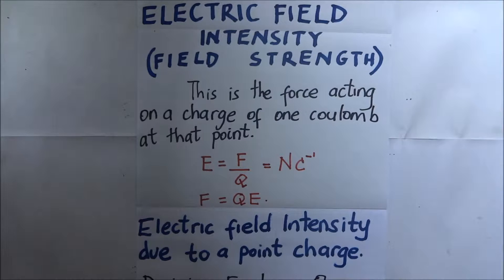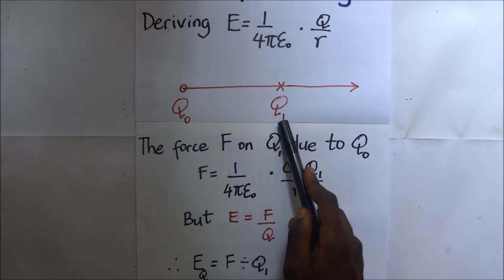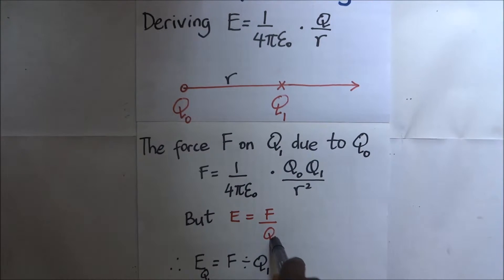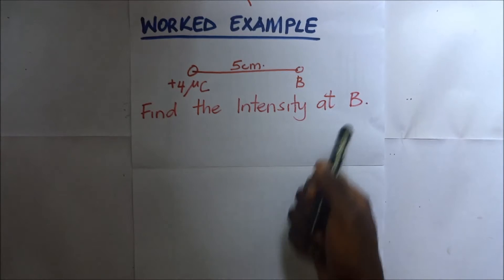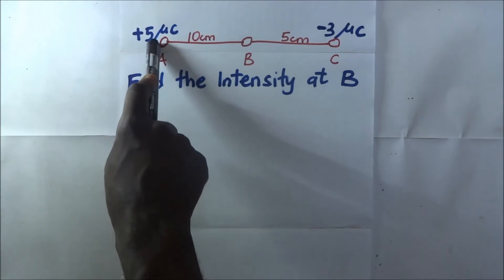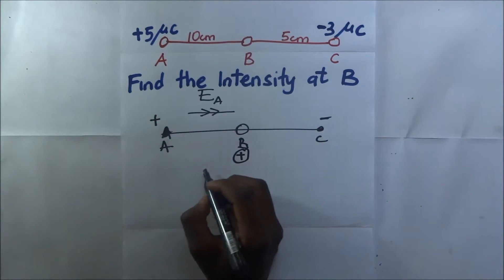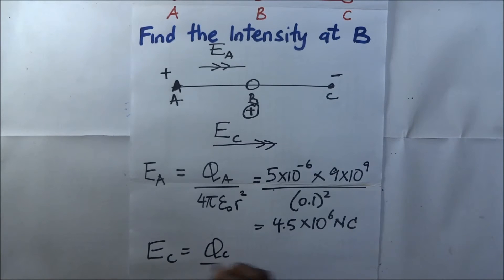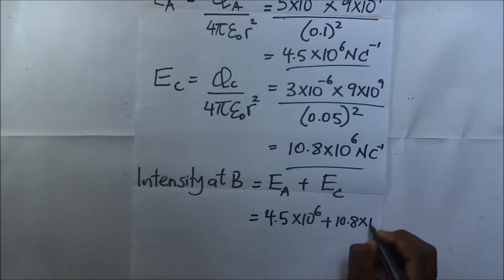Electric field intensity | Electric field strength wt worked examples | A Level Physics Electrostat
in this video, we get to explain the electric field intensity; the force acting on a charge of one coulomb at that point. We go ahead and derive the formula for electric field intensity E separated by a dis